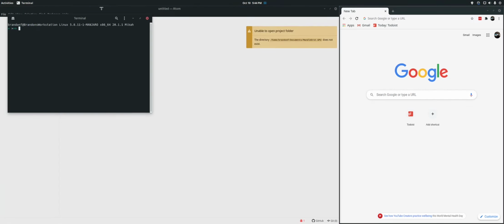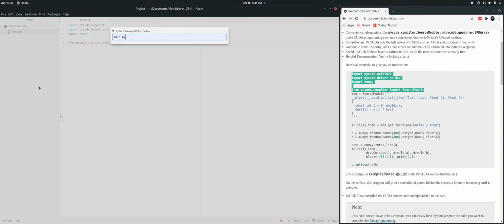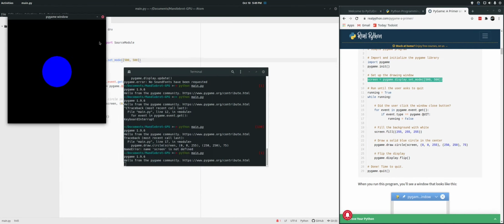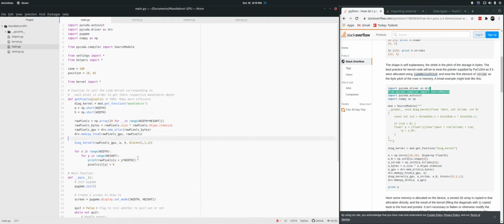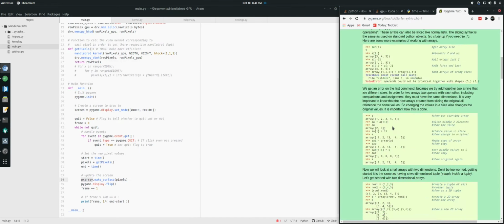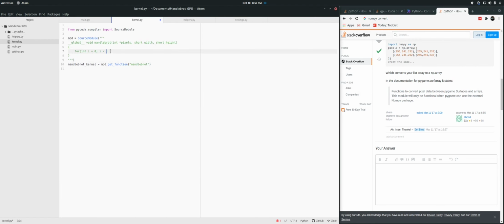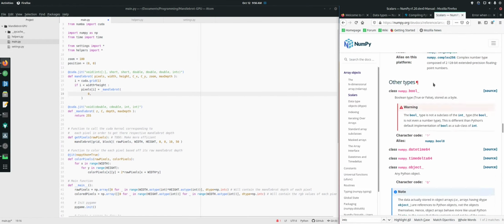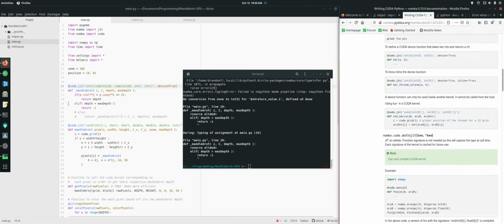Programming The Mandelbrot Set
In this video I program and GPU accelerated Mandelbrot set zoomer. If you don't know what the Mandelbrot set is, here are two great videos: